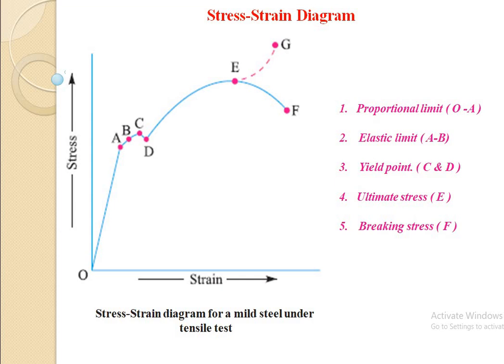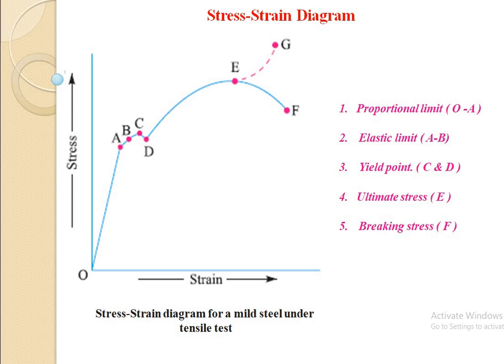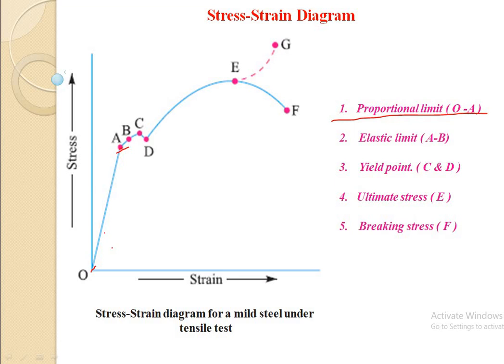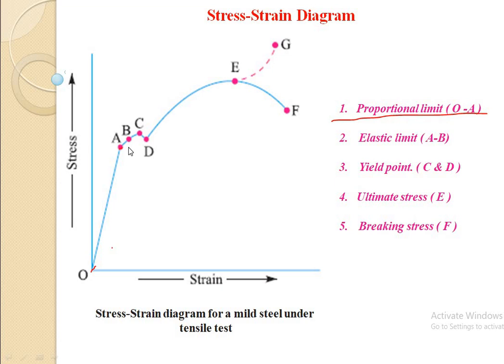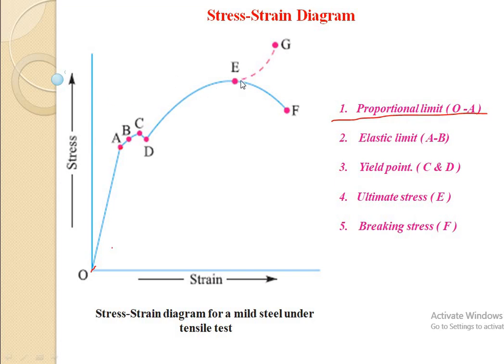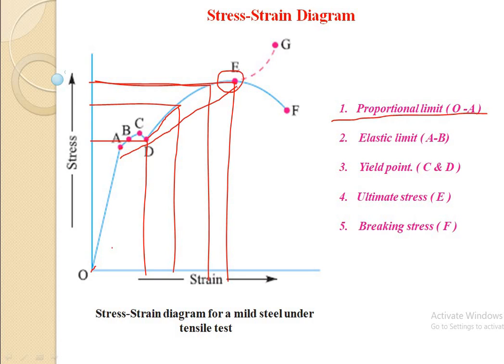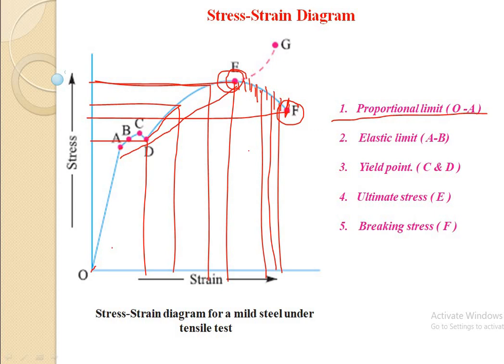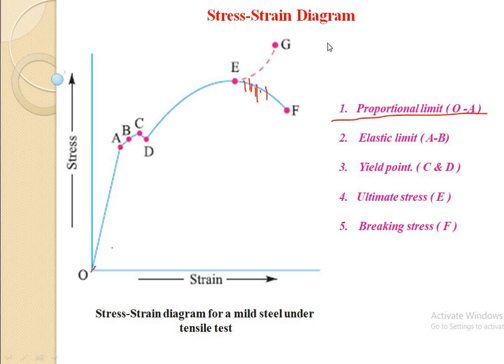Lecture 6 Stress - Strain Curve